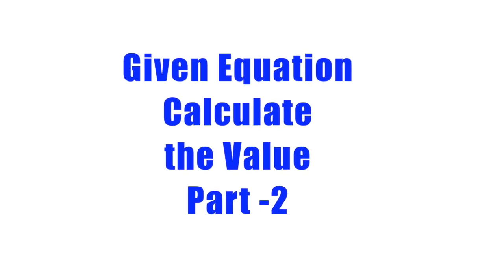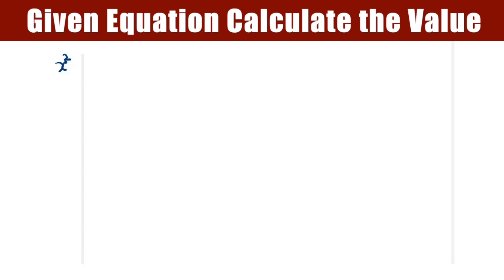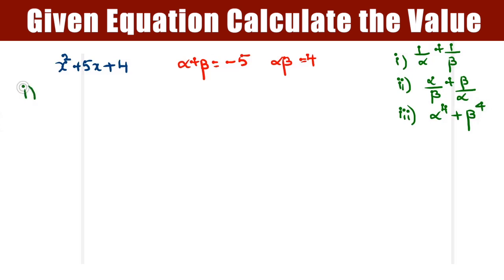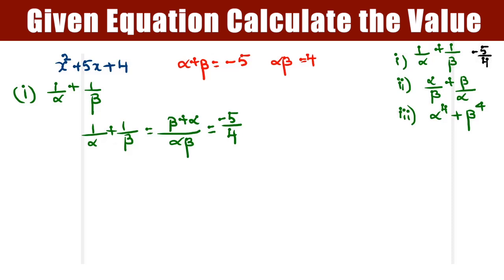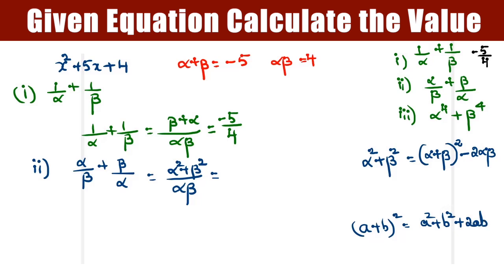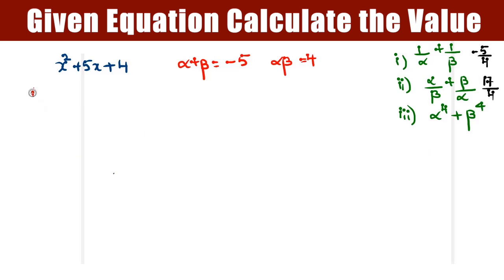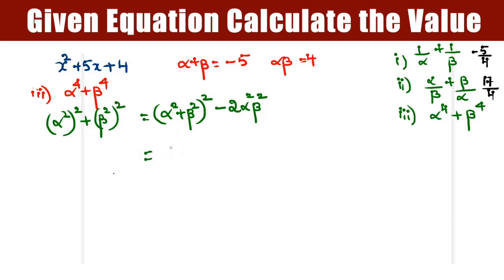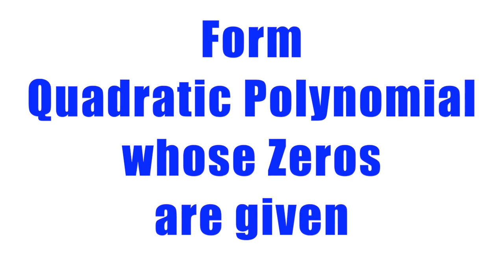Given Equation Calculate the Value 2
This video explains how to calculate the value of functions of alpha and beta given a quadratic equation